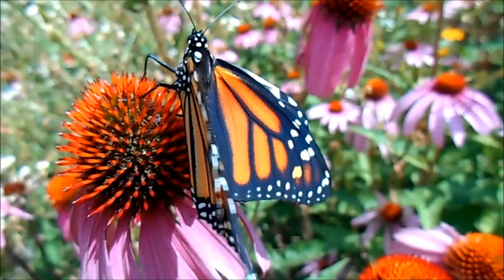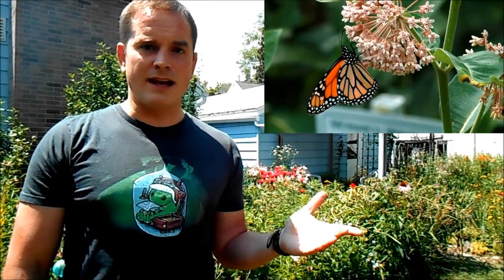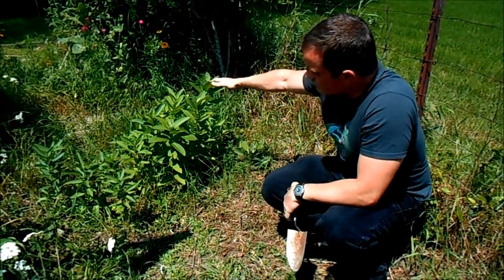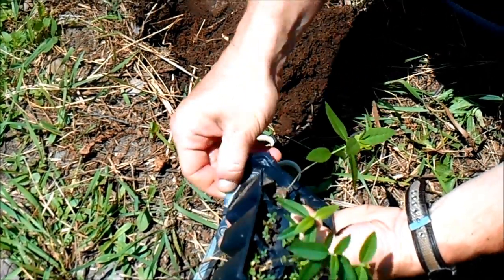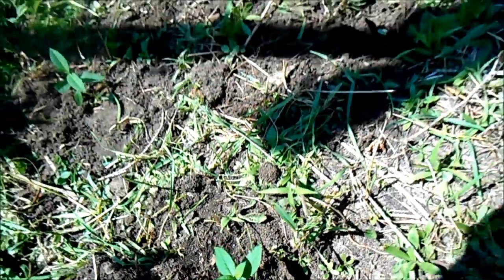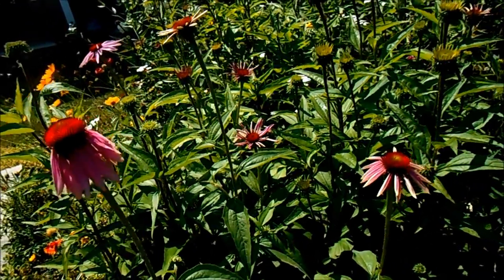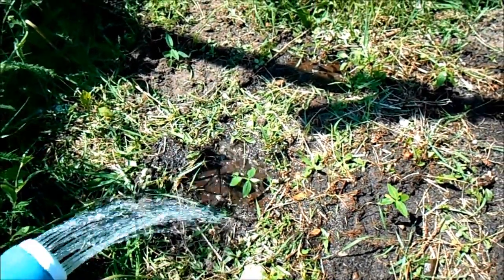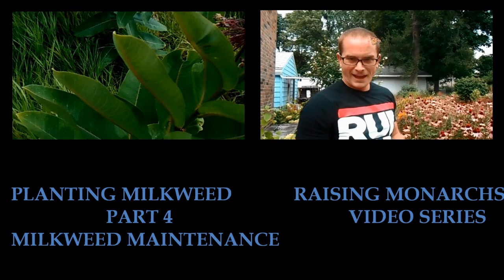Planting Milkweed Part 3 - Ready To Transfer (Help The Monarch Butterfly)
This is Part 3 of a four part series on one way to collect Common Milkweed seeds, germinate them, and plant them at home or in the wild.  All of this is in an effort to help out the Monarch Butterfly populations, and give them the needed food for their caterpillars.  Milkweed has significantly been reduced along their migration paths due to development and the use of herbicides.  This is one species that you CAN help directly from doing some very easy, affordable things in your own back yard!